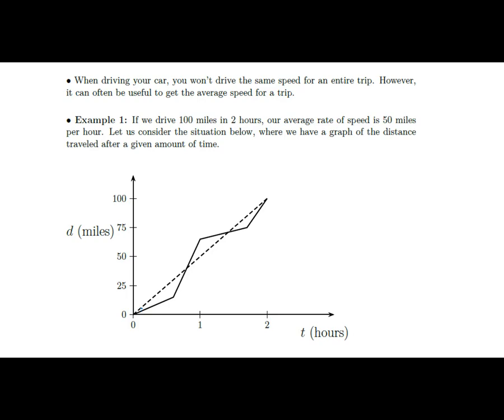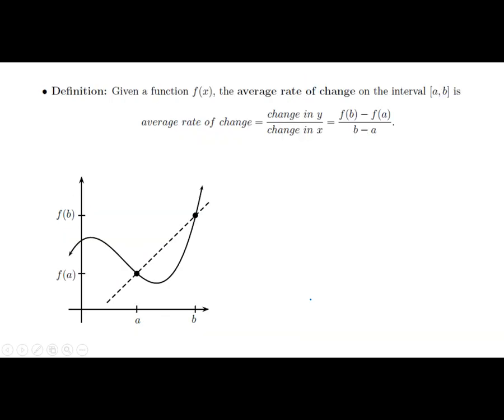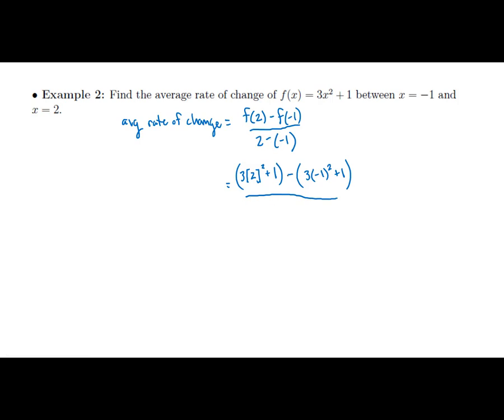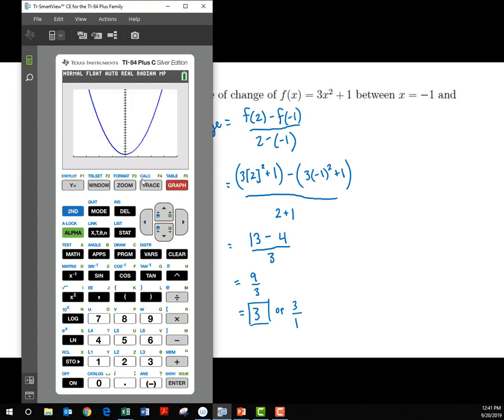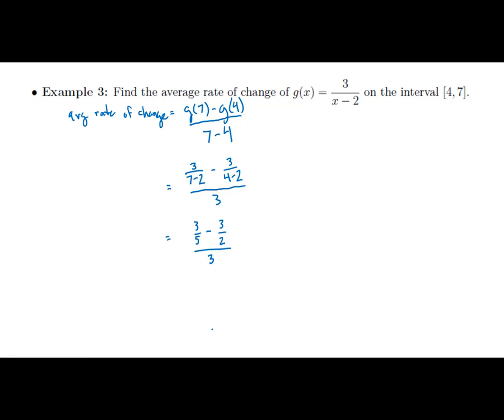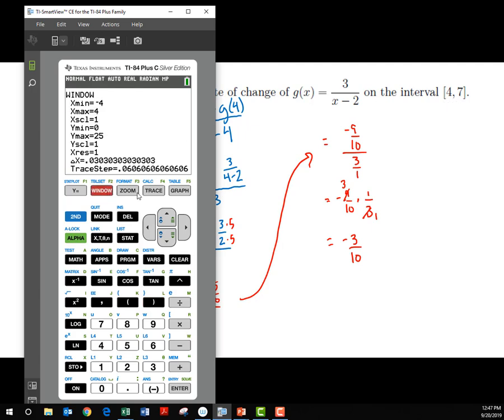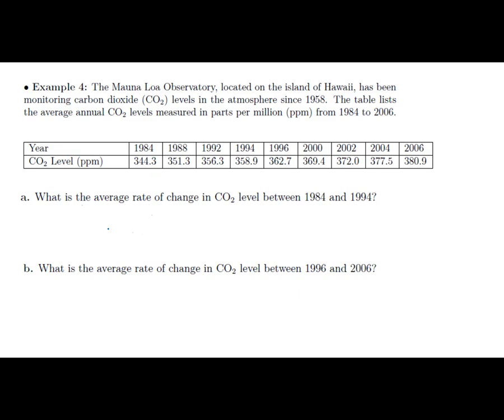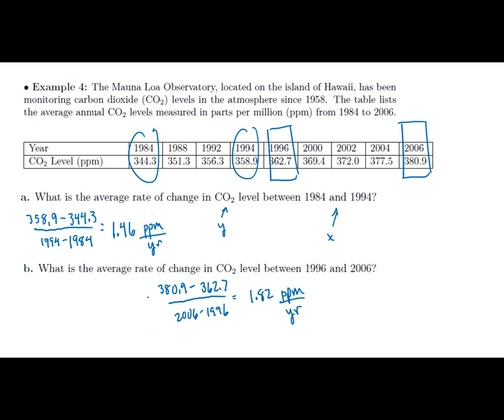Section 1.3 Rates of Change